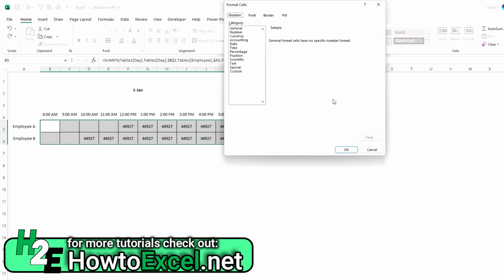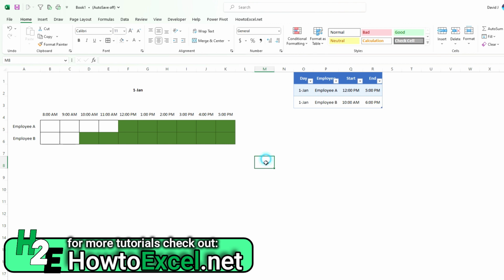Track Schedules in Excel With a Gantt Chart